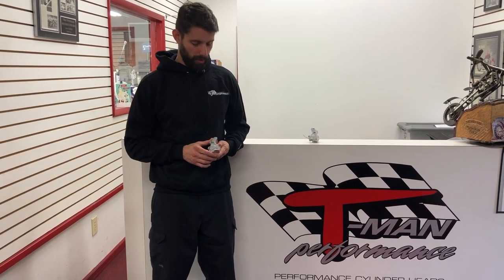Another Look at Head Breathers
Here’s a quick video talking about our new T-Man Custom Head Breathers. Perfect for a stock motor or a custom build. Keep up with everything T-Man by liking our Facebook page and following us on Instagram and YouTube.